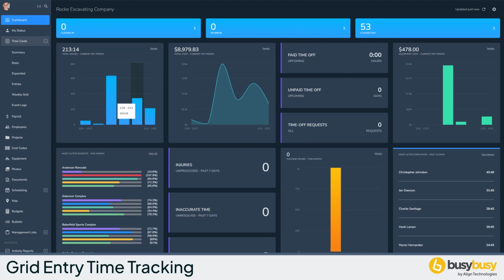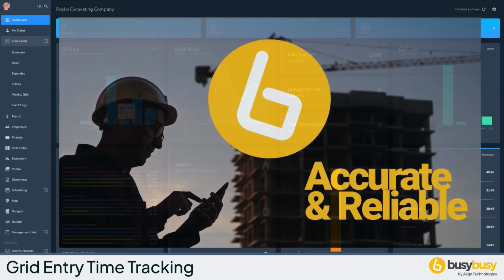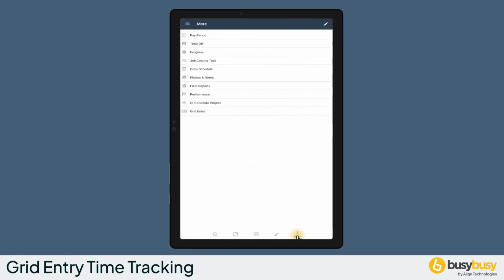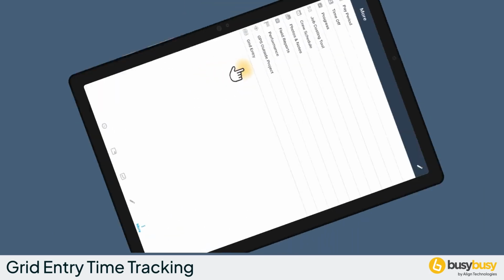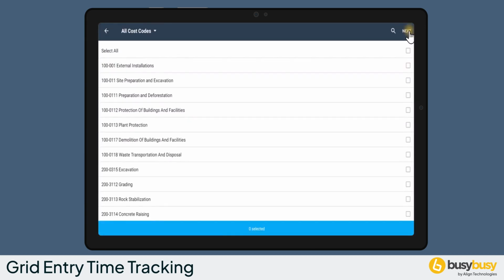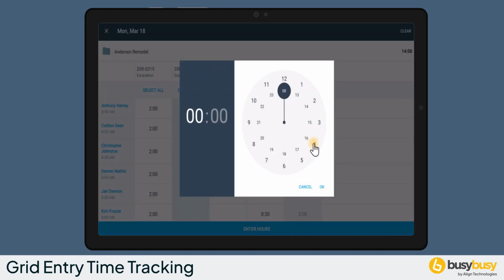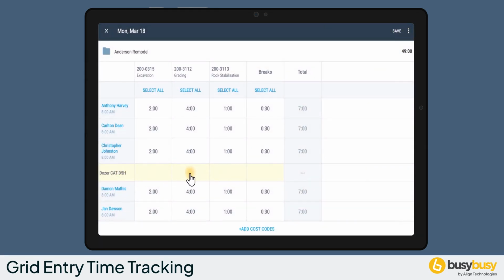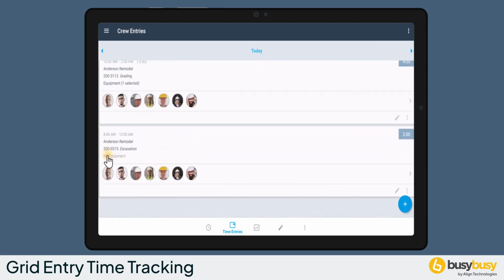Grid Time Tracking